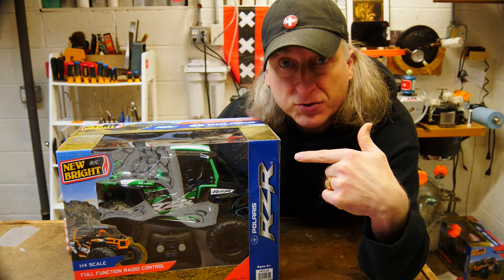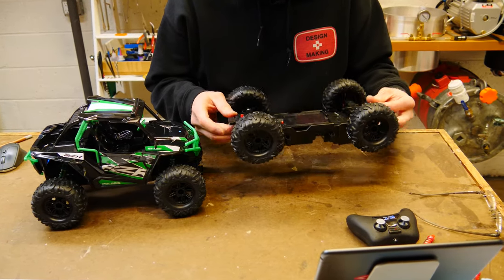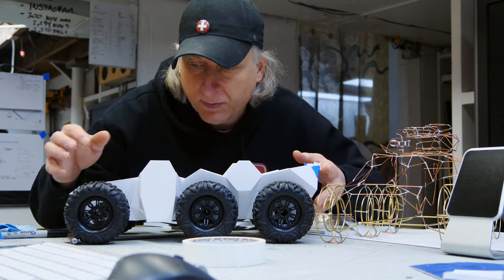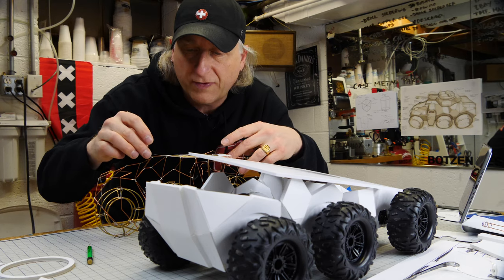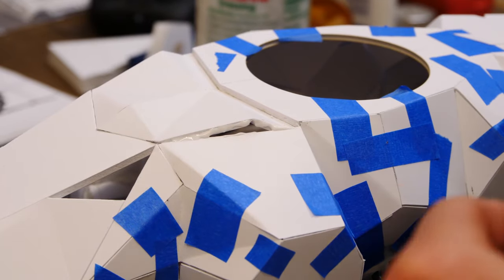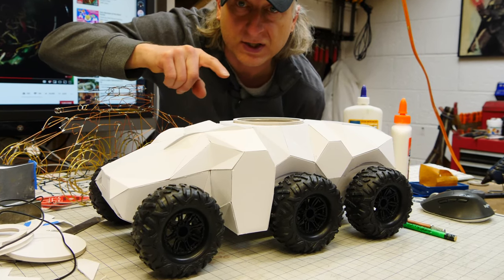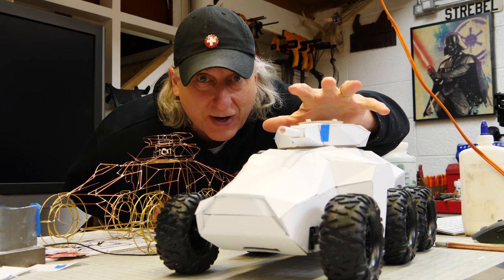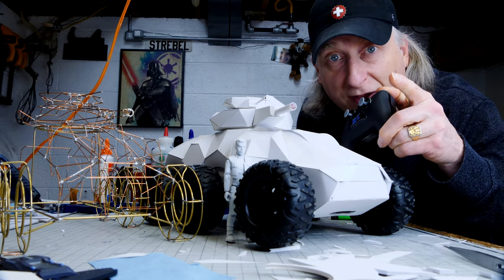Epic FoamCore Six Wheeled RC Vehicle BUILD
for your next circuit board project

Building a Foam core R/C build of the Gator Infantry Fighting Vehicle that I designed. I use Foam core and two cannibalized store bought remote control buggies to build a unique Tesla style hybrid electric military 6 wheeled all terrain vehicle.